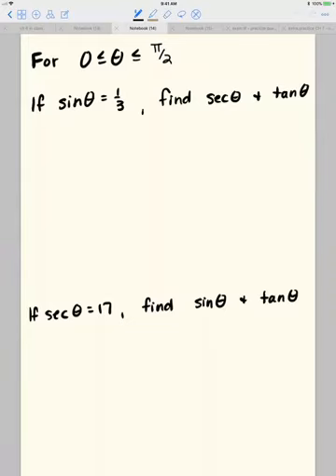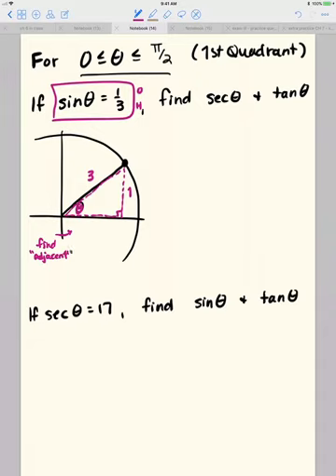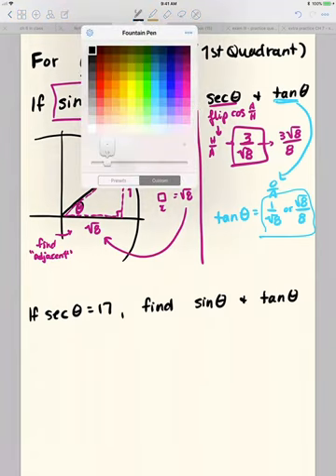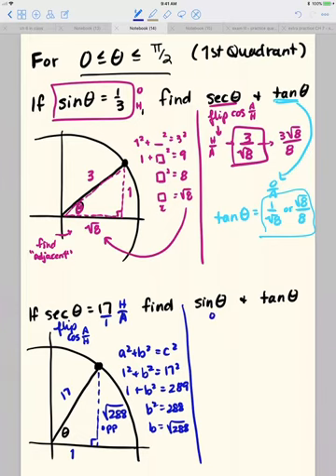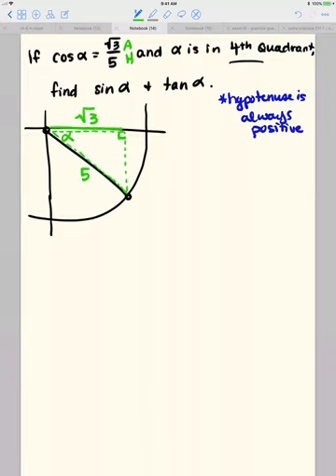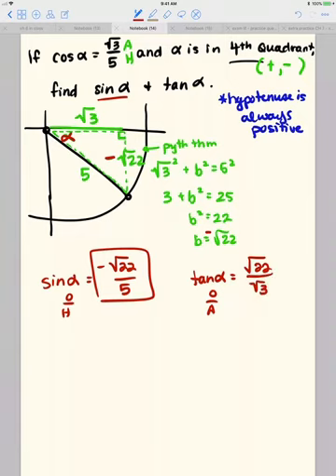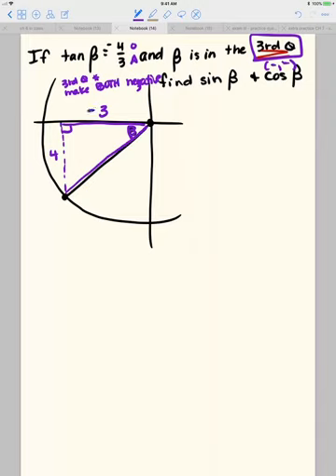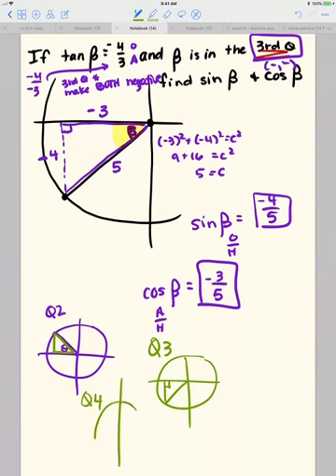Finding trig values in different quadrants (given one ratio)